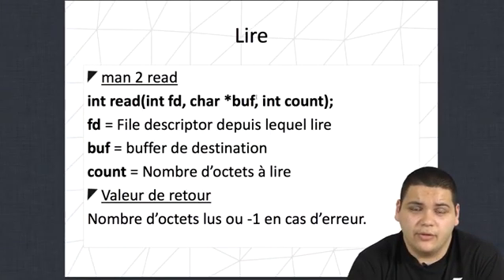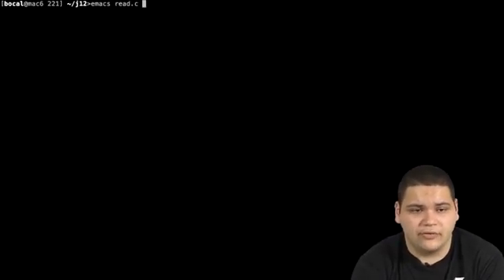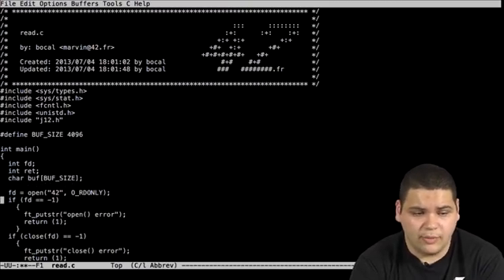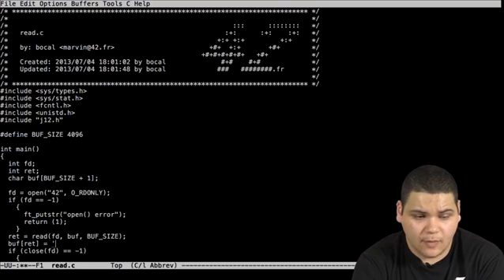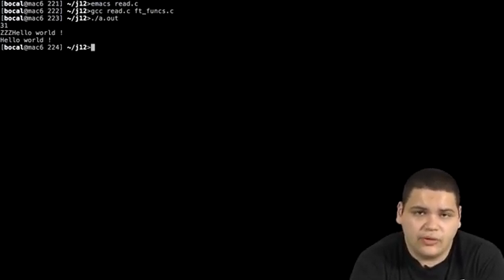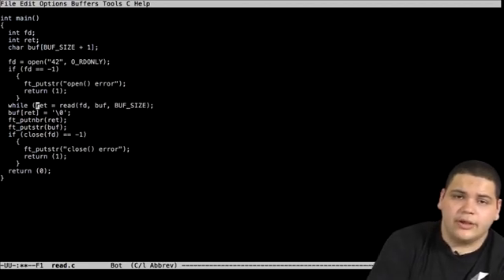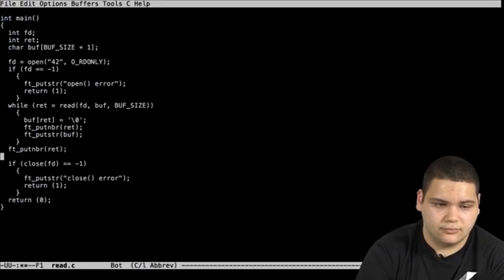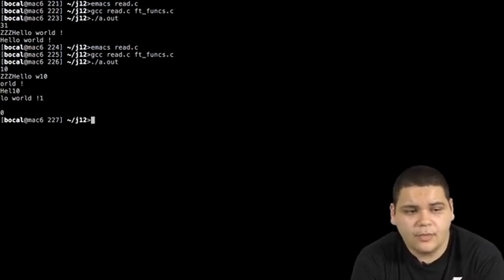File manipulation Read